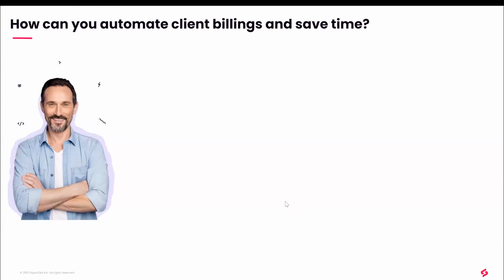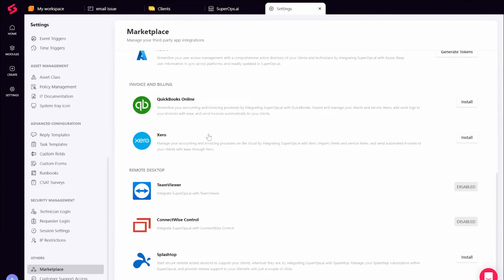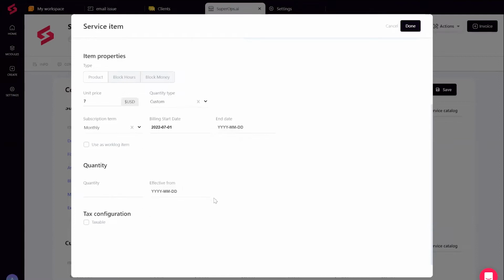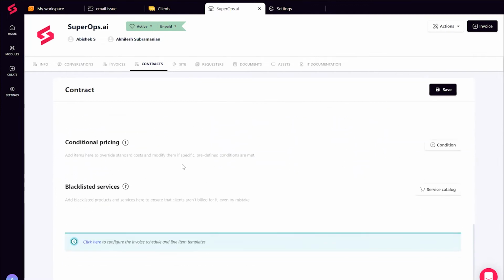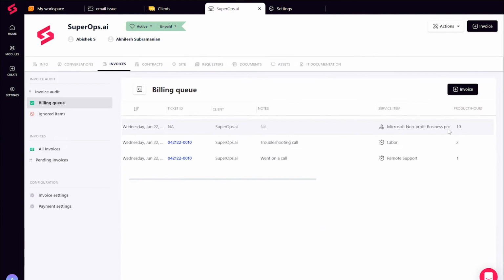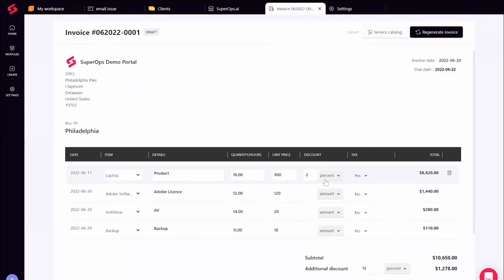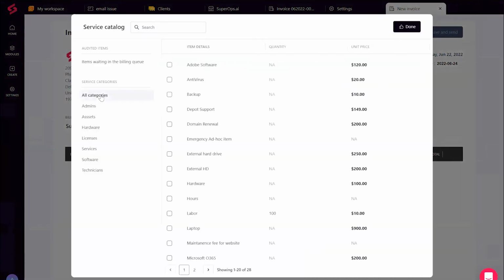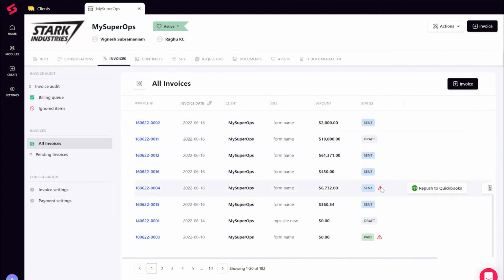Product Demo - Contracts & Invoicing in SuperOps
Watch the video to understand how you can automate your client billings using the contracts & invoicing functionalities in SuperOps.